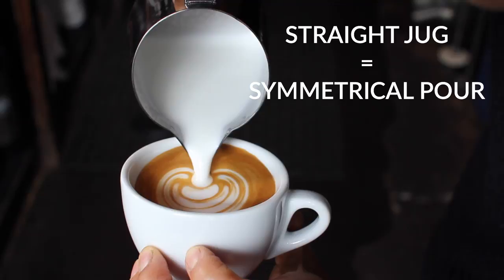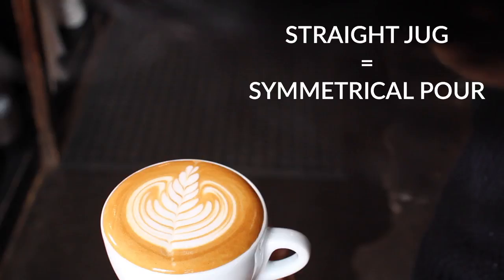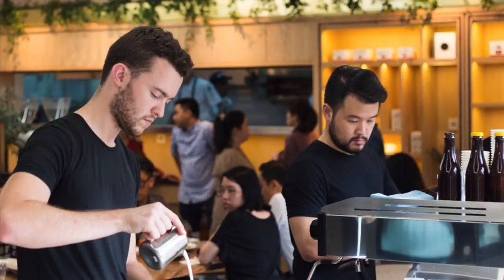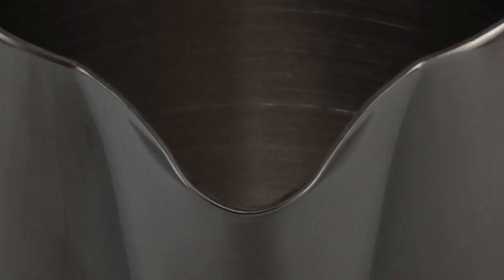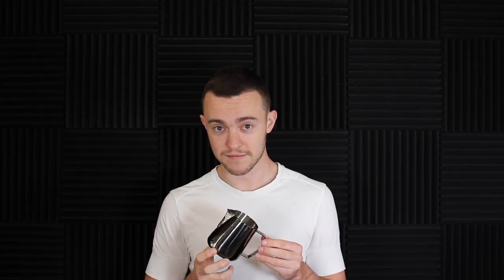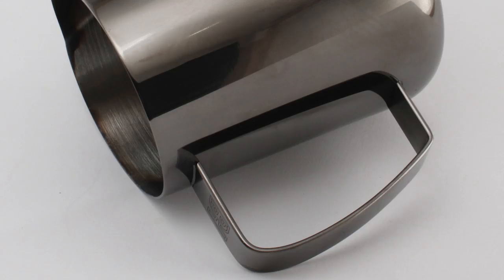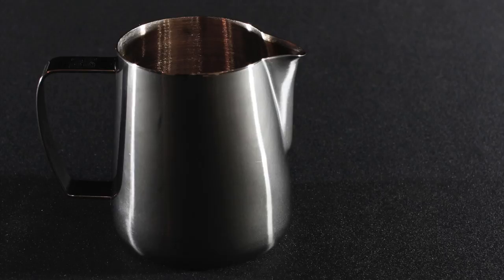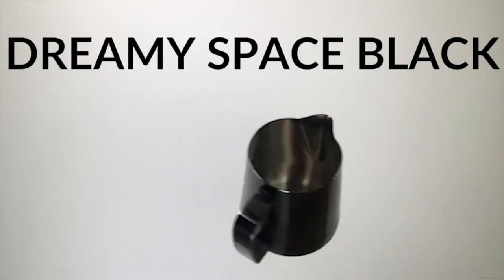Barista Hustle Precision Milk Pitcher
Introducing the Barista Hustle Precision Milk Pitcher!

Straight as an arrow, perfectly aligned for consistent , symmetrical latte art — every time. This is the first pitcher worth your time and the last you'll need to buy.

$49 and free worldwide shipping. Preorders are now open!